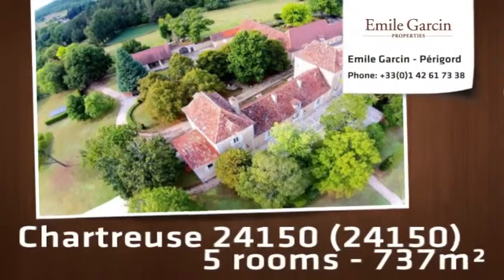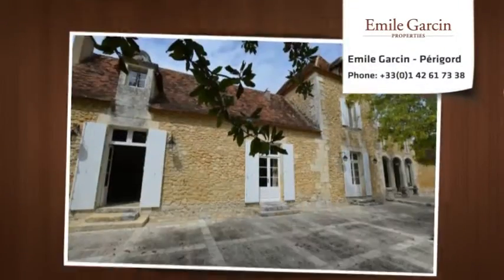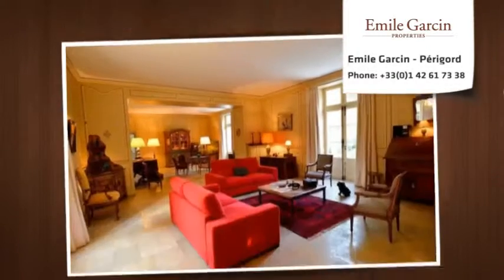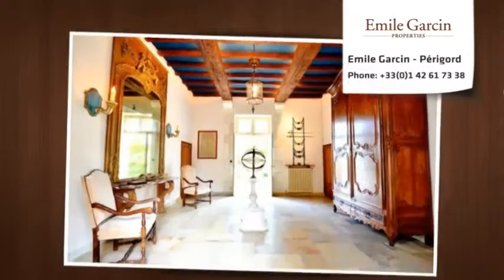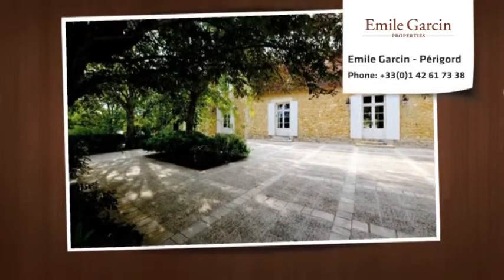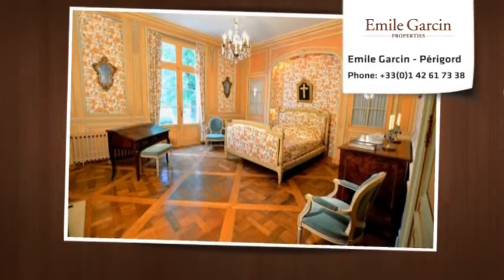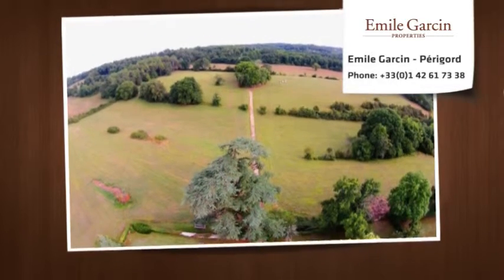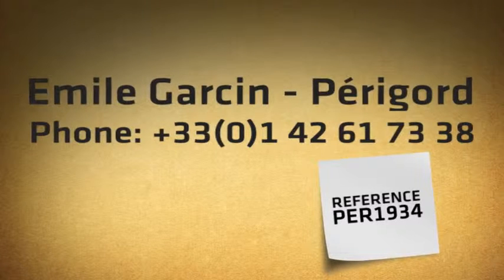Beautiful Country House with 50 acres near Bergerac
Beautiful 18th century chartreuse, fully restored and in perfect condition, located near Bergerac on about 20 hectares. Large reception rooms on the ground floor: entrance through- honor , large living room with wood paneling, kitchen, dining room, study , library, master bedroom with wood paneling and parquet eighteenth Versailles , dressing room, bathroom , two side entrances . First floor: 9 bedrooms, 4 baths, large library , 2 living rooms , kitchen . Caretaker's house , studio, artist studio , gym, large reception room , 3 garages , boiler , pool, pool house. Very beautiful views , garden, park with trees : cedar , oak , linden ... A spring that feeds a pond. A very beautiful property just minutes outside Bergerac.